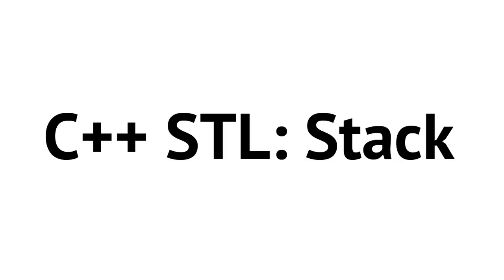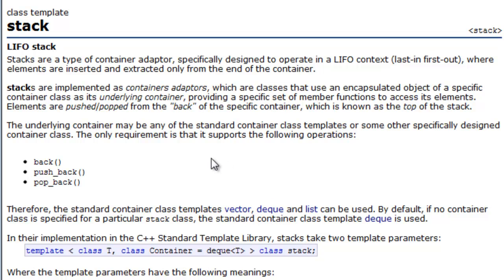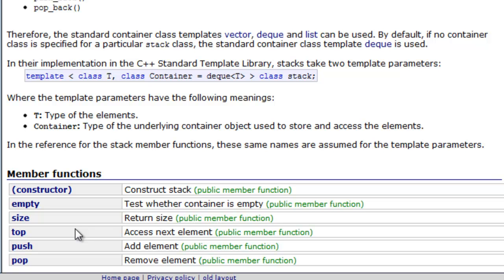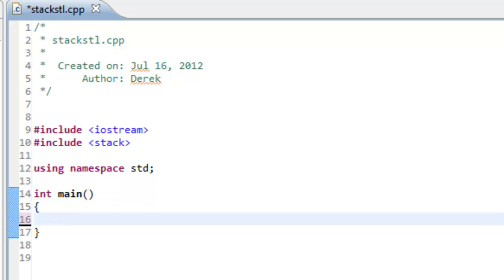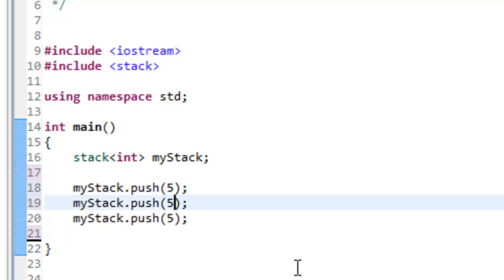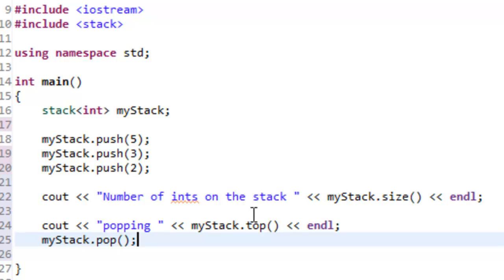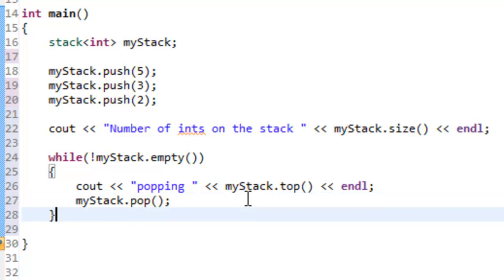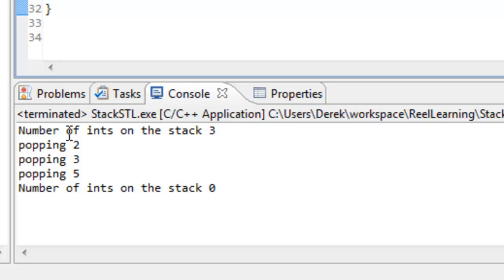Data Structures Using C++: STL Stack Class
Concepts:
Examining  what is provided by the C++ STL Stack Class
How to construct a stack of a particular type using the STL Stack Class
Using the push, pop, top, size and empty member functions from the STL Stack Class